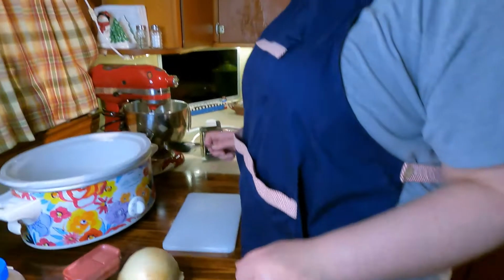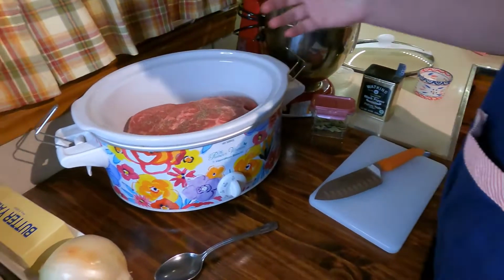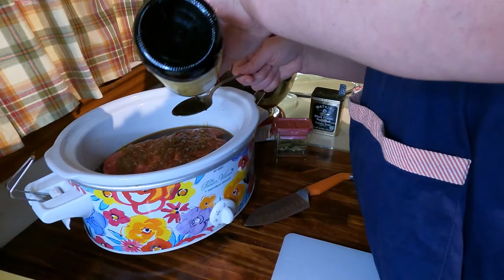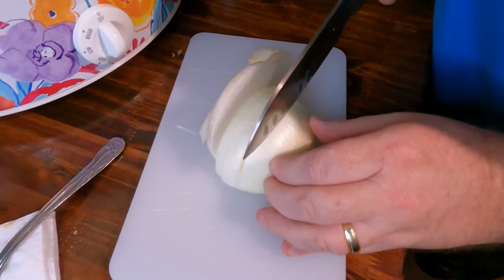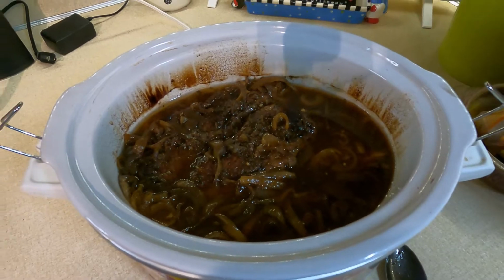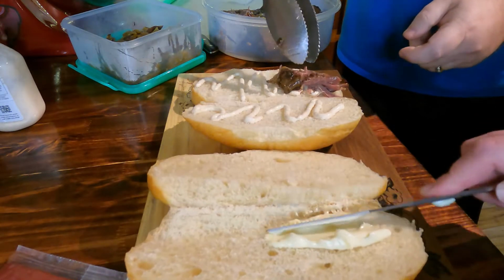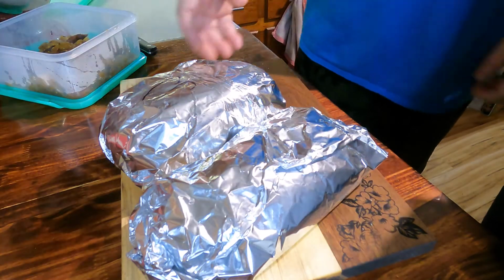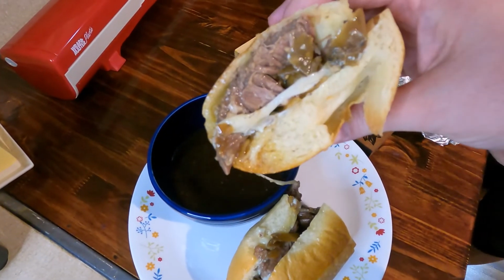Easy Pot Roast French Dip Sandwiches in our Slow Cooker/Crockpot cooking recipe ThisandThatTN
Ingredients:
3.5 pound chuck roast
1 can beef consume
1 can French onion soup
1 large sweet onion
3 bay leaves
2 tablespoons of Worchester sauce
salt/pepper
1 tablespoon of garlic
Provolone cheese sliced
Sub buns
Mayo or horseradish sauce
Aluminum foil

Directions:
Sprinkle roast with salt and pepper. Place roast in crock pot. Pour consume, soup, w. sauce, garlic, and bay leaves over the roast. Cook on low for 10-12hours until tender.
Once it is finished cooking now it time to separate the onions, meat, and ajus.
Now ready to make sandwiches. Pre heat oven to 350 degrees. Slice sub rolls open. Spread may or horseradish sauce on both sides of sub buns. Now place a layer of meat, onions, then cheese. Now wrap sub in foil. Place in oven for 10mins. Pour some ajus in a bowl for dipping. Now take your subs out of the oven. Remove foil. Its time to eat. Enjoy!